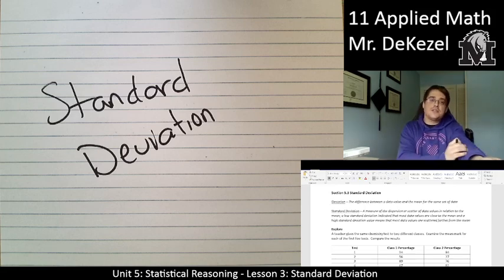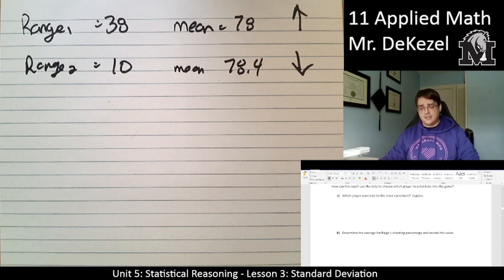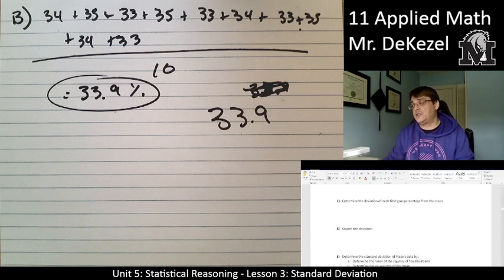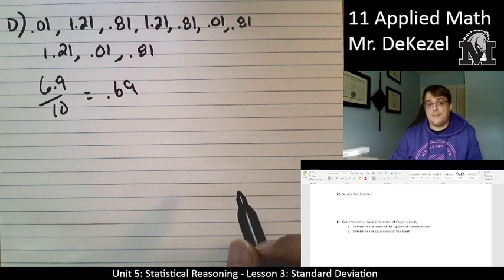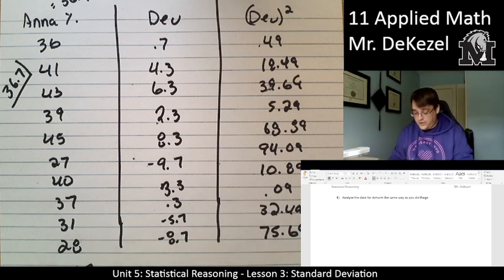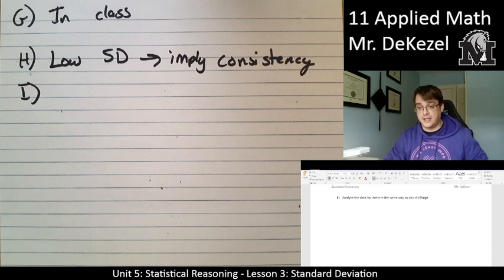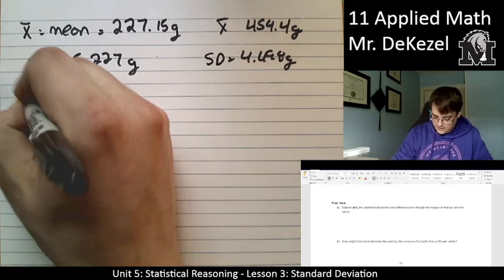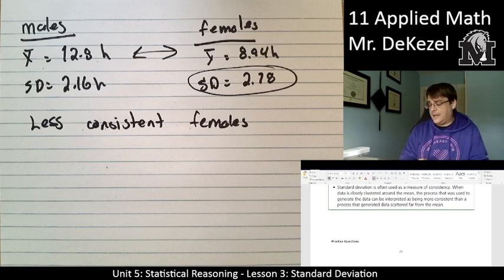5.3 - Standard Deviation